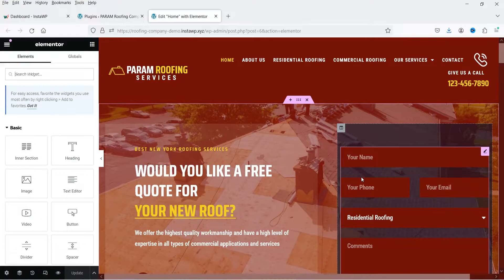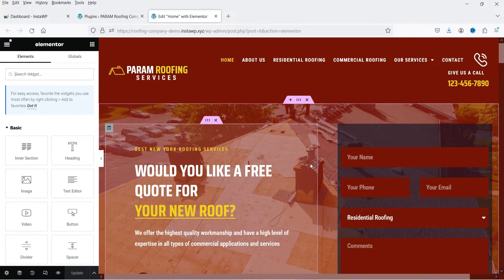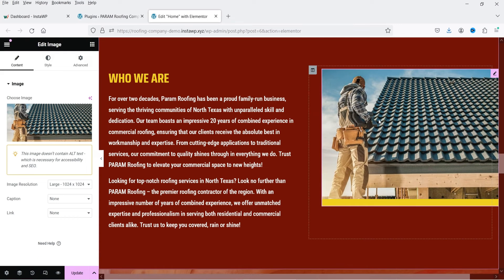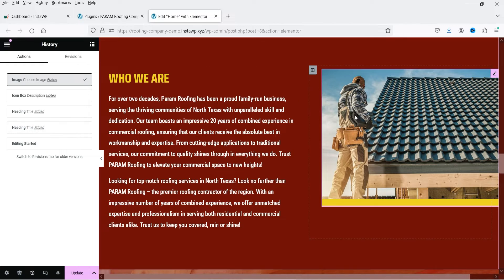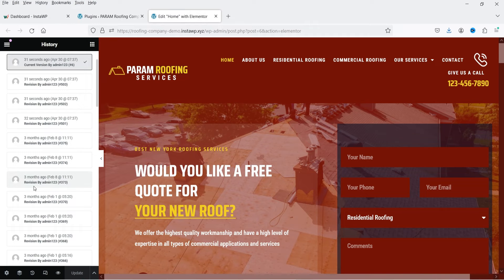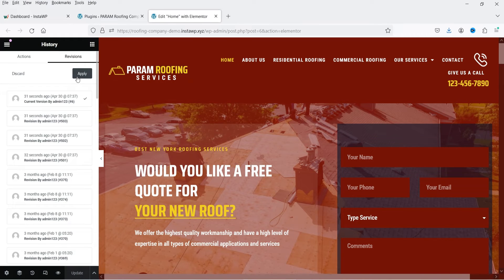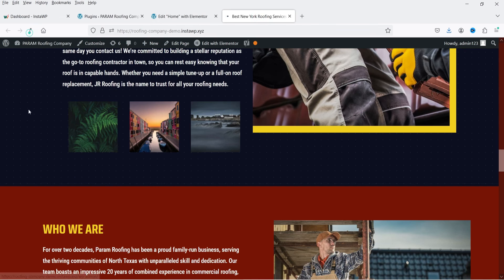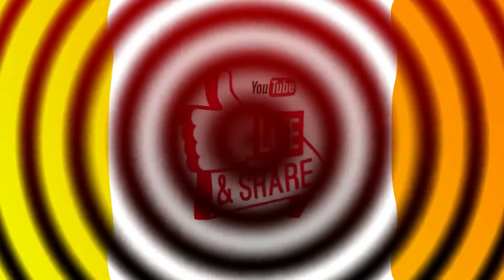How To Undo Changes In Elementor Website | Elementor Revisions & History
In this video, I will show you How To Undo Changes In Elementor Website. I will also show you how to use Elementor Revisions & History. Elementor has feature to revert back to older version of the pages or posts using history feature. Elementor can save different versions of your website pages under history which you can use any time.

👉 Topics covered in this video:
✅ How to undo changes in Elementor
✅ How to use History in Elementor
✅ Elementor Page Revision
✅ How to revert back to older version in Elementor
✅ Elementor History Tutorial
✅ Elementor Undo changes
✅ How to restore changes in Elementor

Revision history, undo, and redo are all included into Elementor. You can get a log of every operation and store it in the editor by using these procedures. To open the History window, click the icon located at the bottom of the window. The history window containing actions and modifications will open as a result. The Actions Tab Every action you do in Elementor is tracked via the Actions tab. By browsing and selecting the action list, you can go back and repeat your actions. You are able to alternate between several actions.

The name of each item in the action list comes with the type of change, such as adding or editing. The phrase "Processing Start" appears at the conclusion of the list of actions. Go to the "Revisions" tab if you wish to make more revisions. On the Revisions tab, a new revision is made each time the page is altered. Any previously saved version can be accessed by flipping between versions. The revision's originator, date, and time are noted next to each revision item.

To make the revision live on the current page, click Apply. To go back to the most recent version of the page, click Discard. Keyboard shortcuts to undo/redo You can also use CTRL-SHIFT-Z or CMD-SHIFT-Z to redo the previous action, and CTRL-Z (Windows) or CMD-Z (Mac) to undo the previous action.

Everything you do in the editor can now be reversed and redone as needed. Have I erred in some way? Don't worry! To view all of your previous actions, simply open the history window or click Ctrl/Cmd + Z. Every time you make changes, this feature creates a saved revision, which is a nice addition to the already helpful revision history tool we launched a while back. You can go back farther by selecting the "Revisions" option if you've reached the bottom of the action list.

I hope that you will like this video on How To Undo Changes In Elementor Website | Elementor Revisions & History.